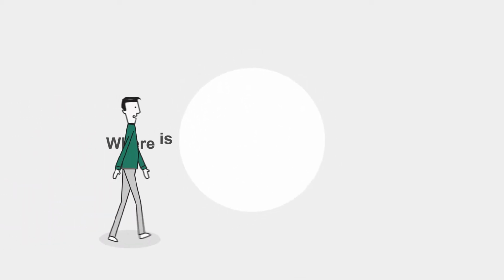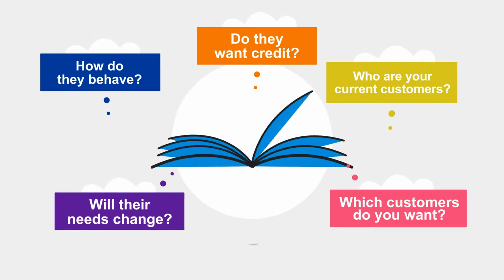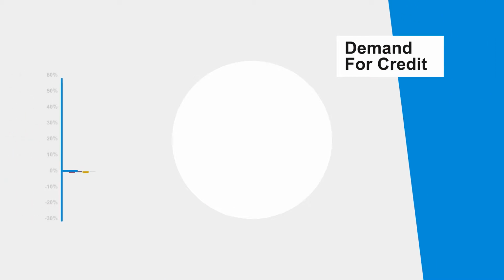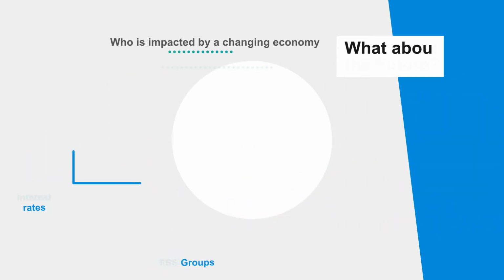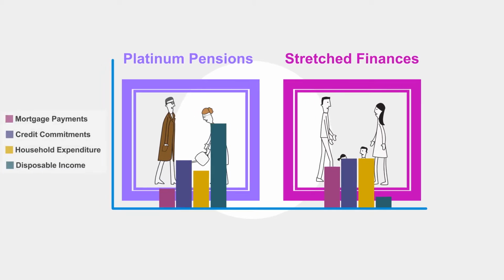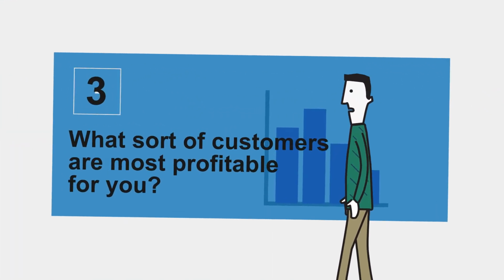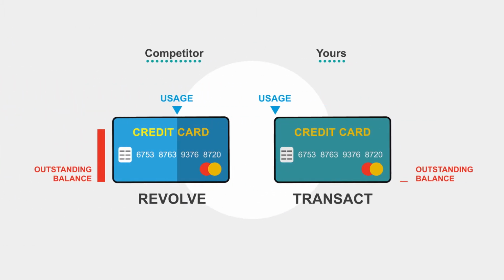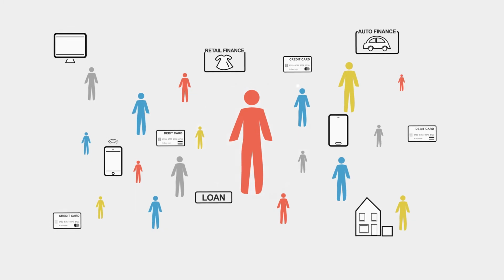Experian Opportunity Animation